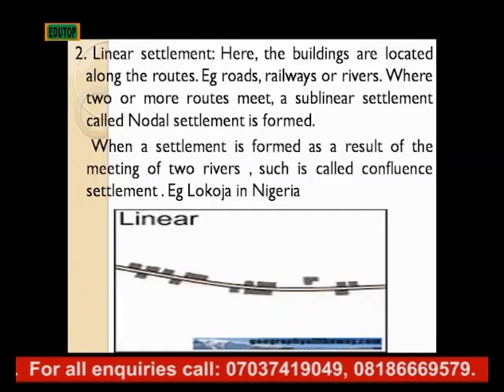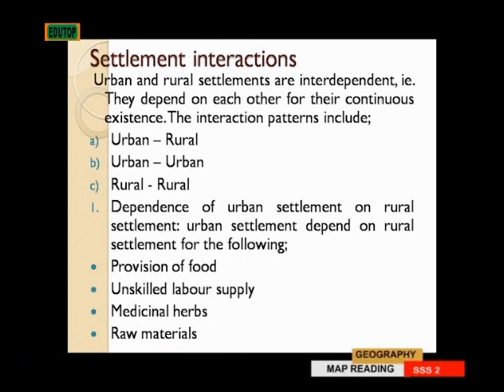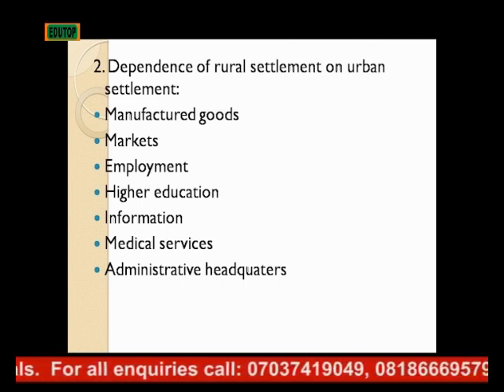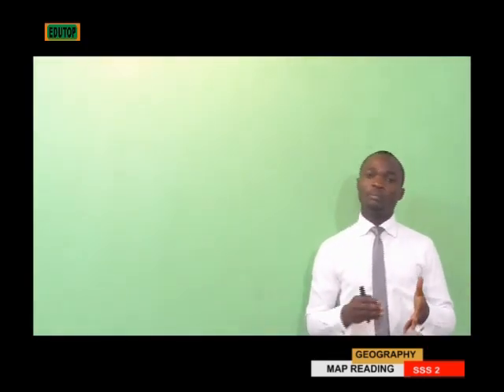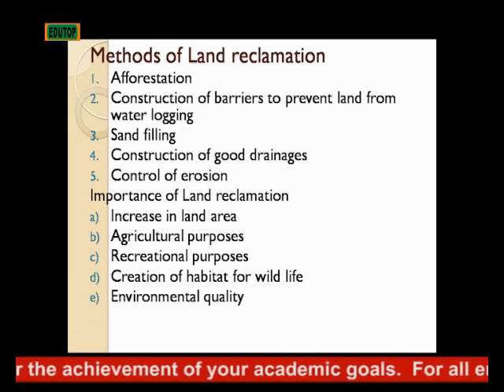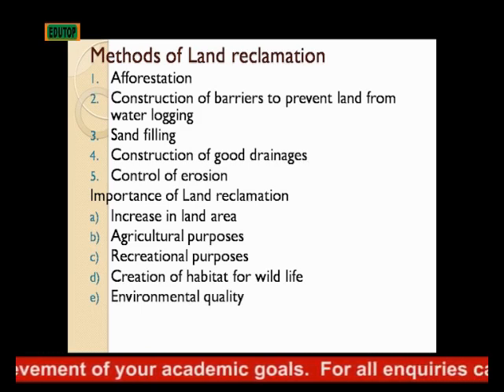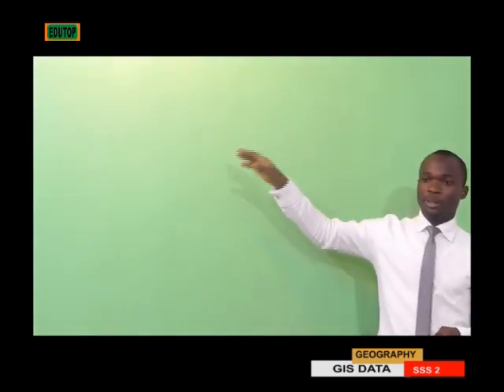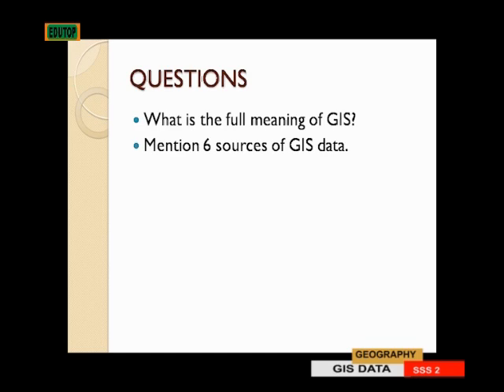(GEOGRAPHY FOR SENIOR SECONDARY SCHOOL SS2) Lesson 20